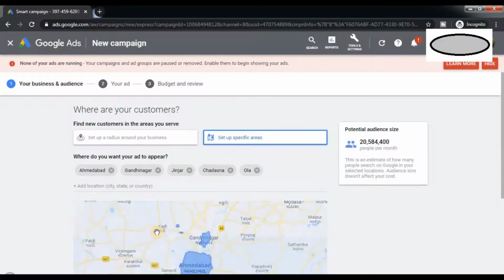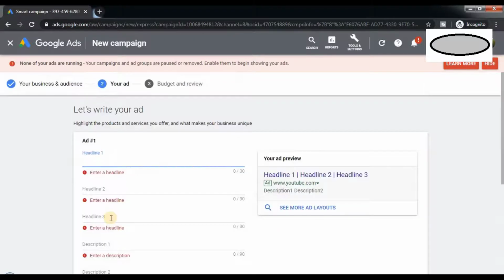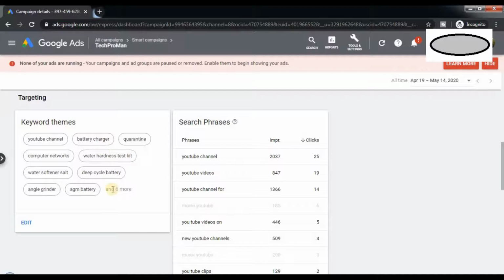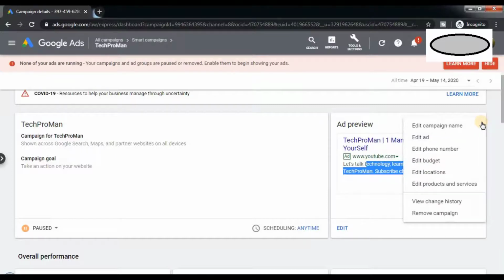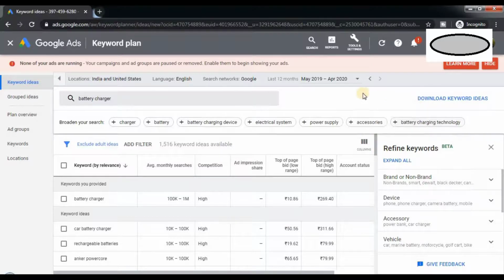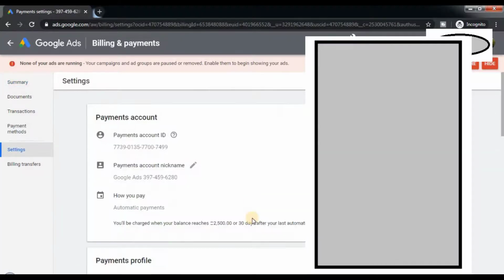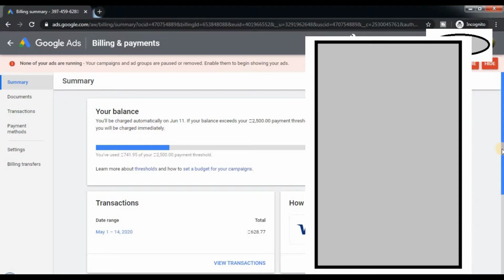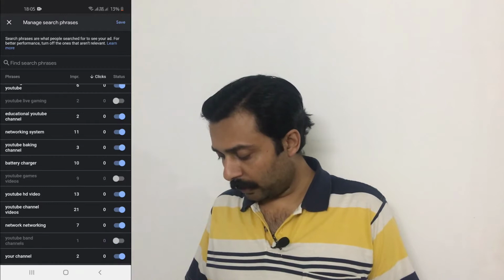How To Promote Youtube Channel With Google Ads ▶ How To Use Google ads To Promote Youtube Channel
Hello Friends, Willing to know how to promote your youtube channel using google ads? I have created a video where I will describe the process. Please watch this video till the end as I have demonstrated how to use mobile app as well in the end conclusion.

This video is for Information and Demonstration purpose ONLY. Channel should not be held responsible for any harm. Explanation is as per individuals understanding and no intention or purpose of de-faming or criticism of any individual or channel or any company/orgnaization. This video should not be considered as an official tutorial. Channel in no-way should be held responsible for any harm.

1. Blue_Macaw

If you want to learn about "how to promote youtube channel with google ads" topic or
If you want to learn about promote youtube channel google ads topic
 please check out: 👉 Our Video

Our video is about how to promote youtube channel with google ads subject information but we also try to cover the subjects:
-youtube ads campaign
-youtube ads campaign tutorial
-how to promote your youtube channel using ads
-promote your youtube video

One thing I noticed when I was researching information on how to promote youtube channel with google ads was the lack of relevant information.
how to promote youtube channel with google ads however is an subject that I understand something about. This video for that reason should matter and of interest to you.
Thank you for stopping by, i'm going to suffice as brief as possible, so let's cut to the chase! Are you seeking more info about youtube ads campaign tutorial

So you wish to know more about promote youtube channel google ads. I did too and here is the result.
promote youtube channel google ads interested me so I did some research study and created this YouTube video.
Inside this video, I want to talk about promote youtube channel google ads!!
Are you prepared? Please watch this video and you'll thank me later!

Amazing right? If you were waiting for the perfect time to seize this opportunity, the time is now.
Thank you for your time in discovering about our channel. You have nothing to lose :)

Now that you have watched my yt video regarding how to promote youtube channel with google ads has it helped?
Please share on facebook the YT vid to assist your friends searching for youtube ads campaign or youtube ads campaign tutorial :)
how to promote youtube video on google ads 2020
promote your youtube channel 2020
how to promote youtube channel 2020
how to promote youtube videos 2020
how to promote my youtube channel 2020
how do i promote my youtube channel 2020